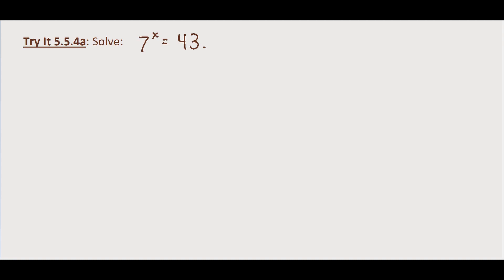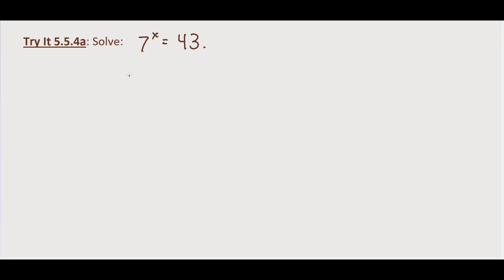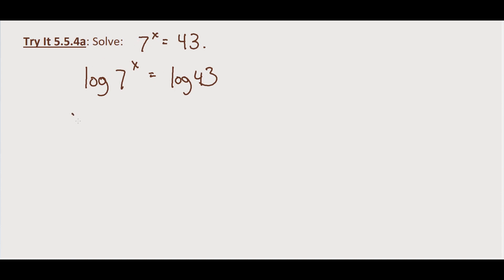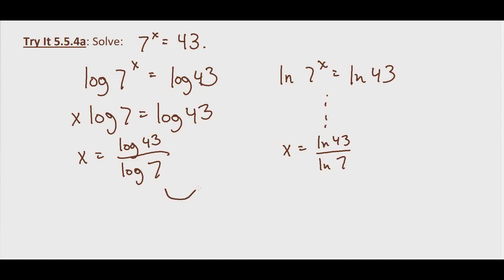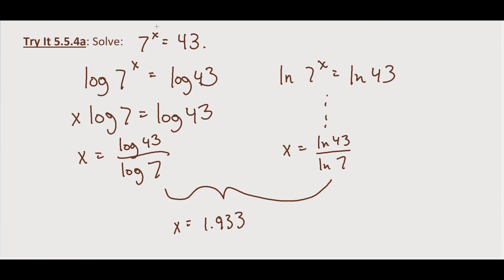Algebra IIB Try It 5 5 4A